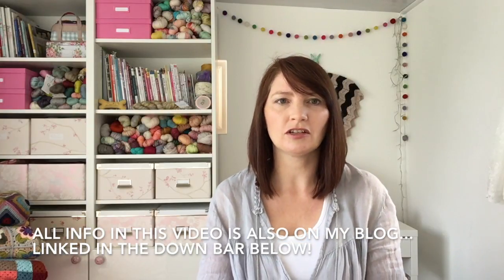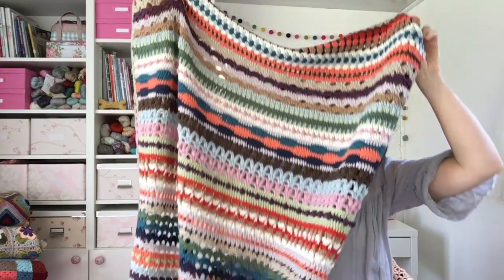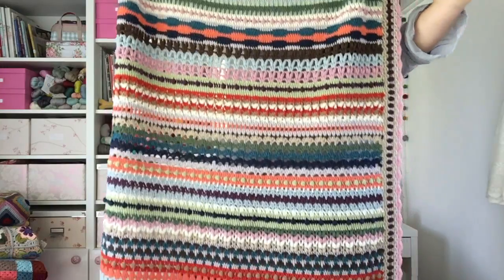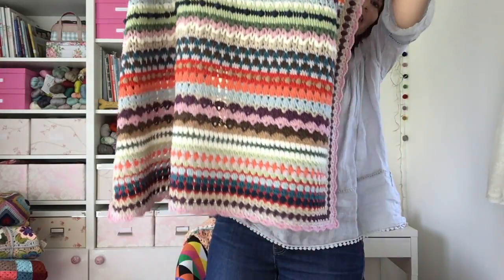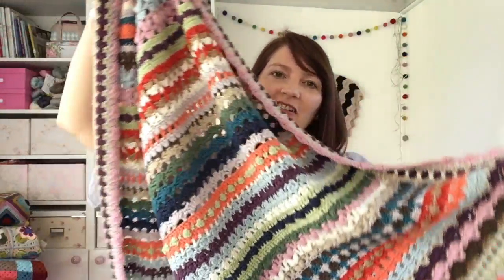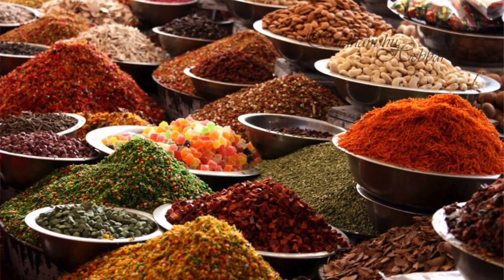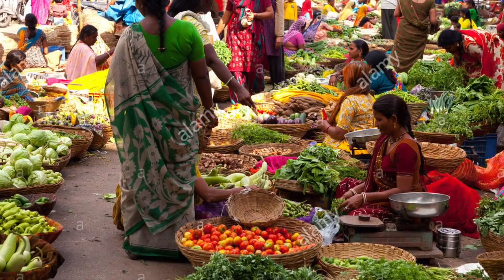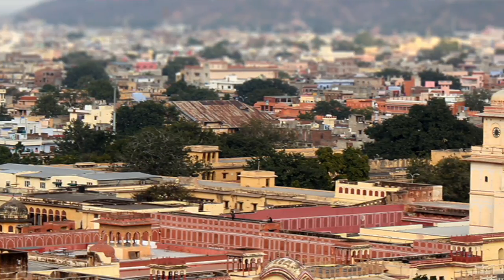Spicier Life Crochet Along Special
I little podcasting 'extra' for you in which I share all the info you need about my new 'Spicier Life' blanket CAL!